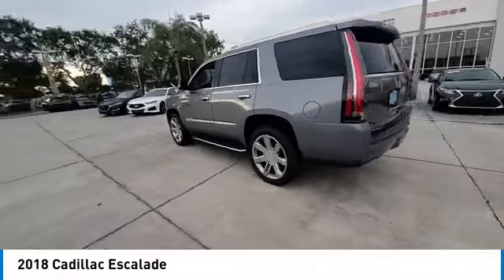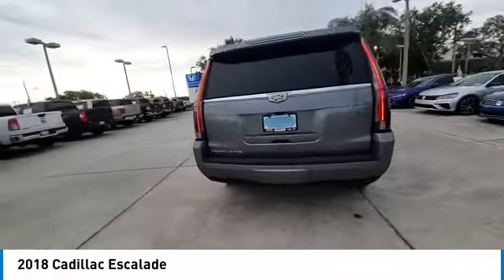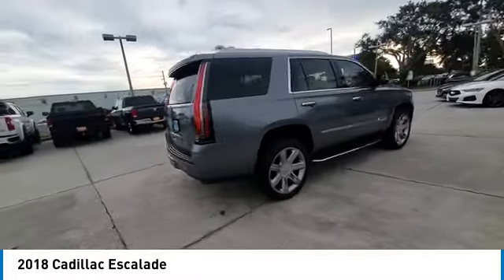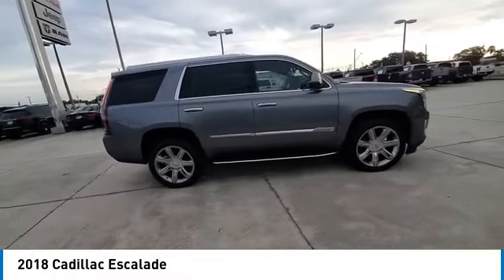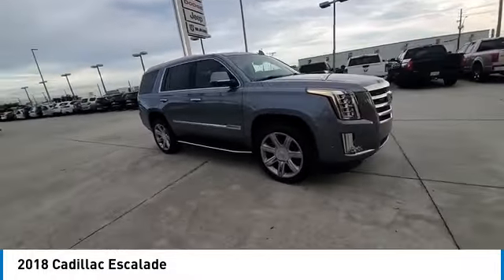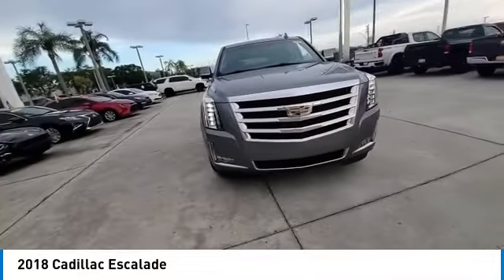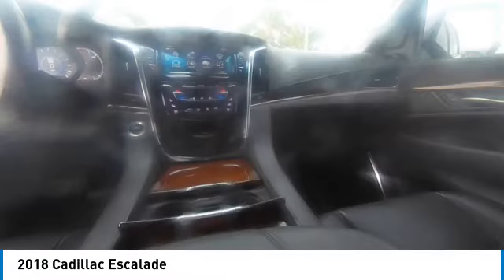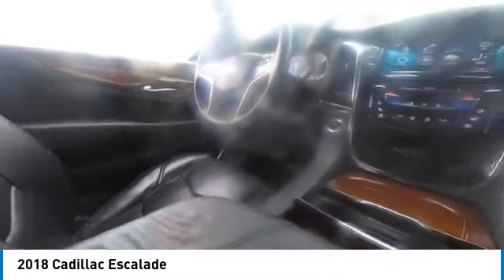2018 Cadillac Escalade near me Tampa, Brandon, Seffner, FL CCJ230515B CCJ230515B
Used 2018 Cadillac Escalade near me Tampa, Brandon, Seffner, FL at Courtesy Chrysler Jeep Dodge Ram Tampa.

9207 E Adamo Dr.

S